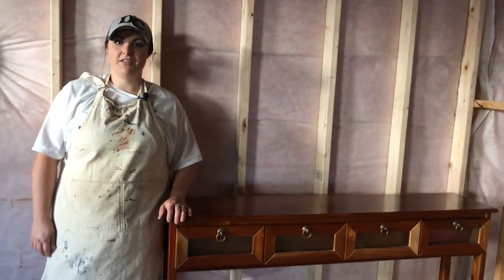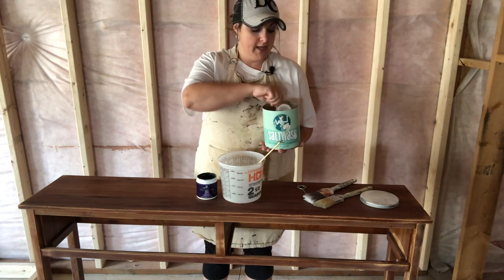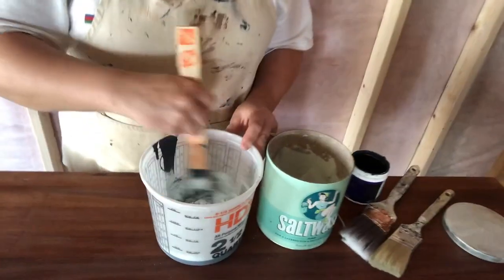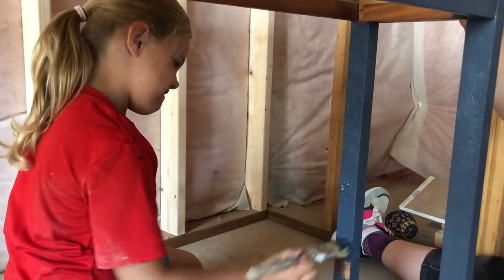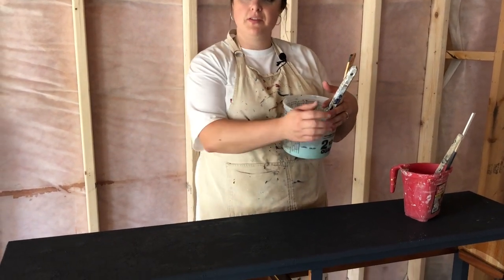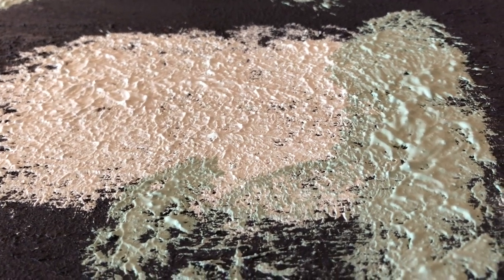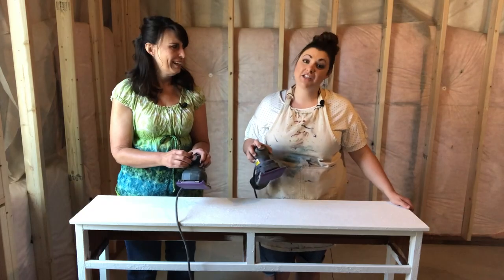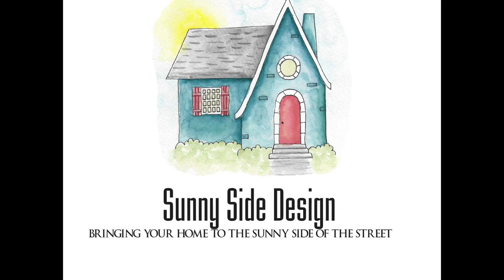Saltwash Furniture Tutorial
Do you love a worn, aged and vintage look? You know that we do! Today we would love to share with you another technique to achieve that aged and worn look using a paint additive called Saltwash™️.  Not only does this product give you a finish that looks worn and weathered, but it's the perfect finish for that coastal look.

To view a more in depth tutorial with step by step instructions and photos please see the full post here:

Supplies needed for this DIY project:

1. Saltwash™️
2. Paint (we used 4 colors)
3. Old paint brush
4. Bucket
5. Stir stick
6. Sander

As always here at Sunny Side Design we hope to bring your home to the sunny side of the street!